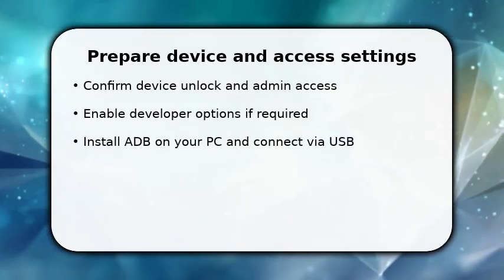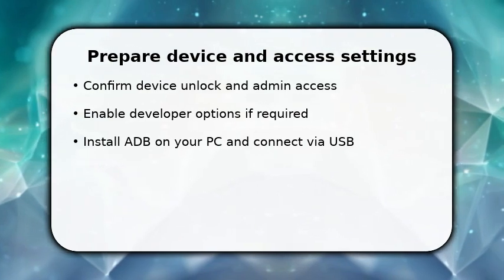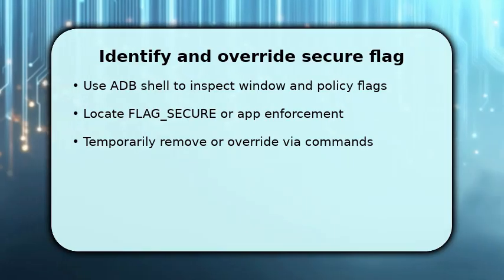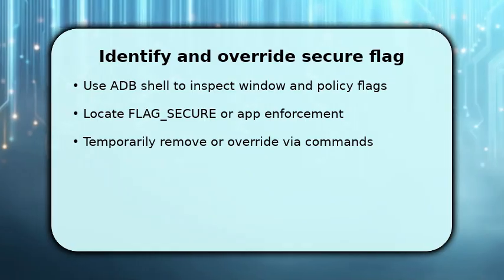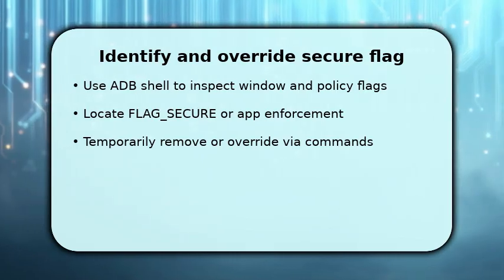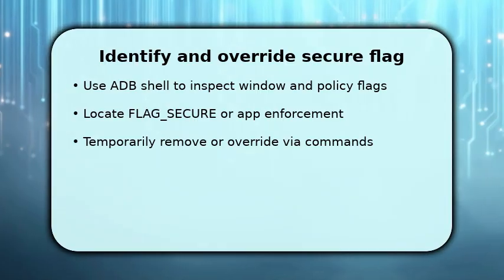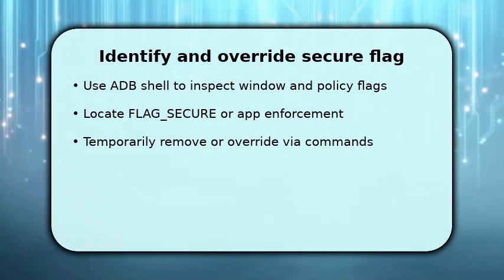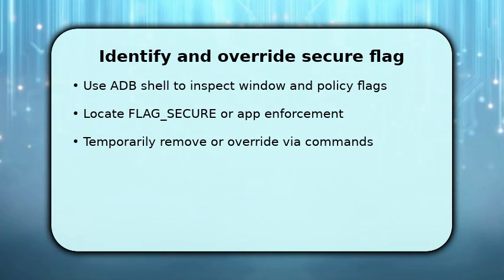How to Disable Can't Take Screenshot Due to Security Policy - Step by Step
How to Disable Can't Take Screenshot Due to Security Policy - Step by Step | 🔒 Surfshark VPN Deal — Stay private and secure. $1.99/mo + 3 Months Free ▸

Learn how to navigate around security policies that prevent taking screenshots on your device. This video provides a comprehensive guide with step-by-step instructions, alternative methods for capturing screen content without violating restrictions.

disable screenshot, security policy workaround, how to take screenshot bypass, screen capture alternatives, prevent screenshots on Android/iOS, privacy settings adjustment, device security lockdown circumvention

.com/disablingScreenshotRestrictions .com/securityPolicyWorkarounds .com/screencapAlternatives .com/howToBypassScreenLockout .com/privacySettingsAdjustment